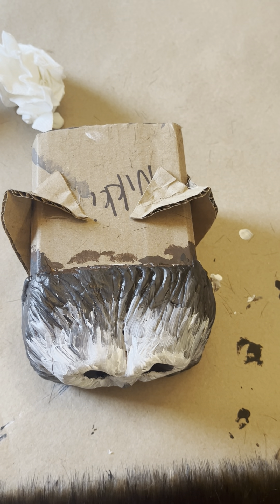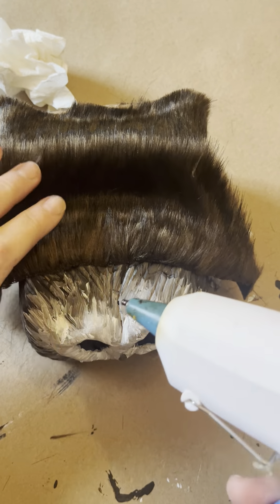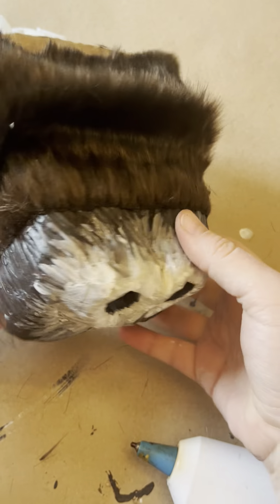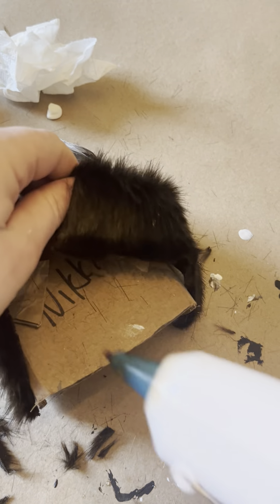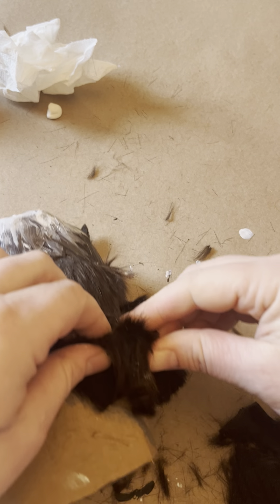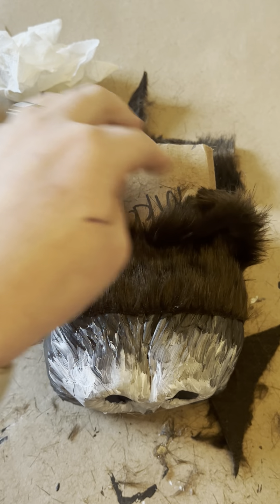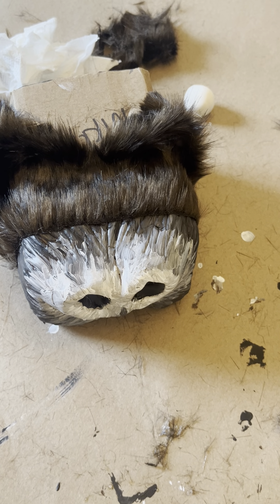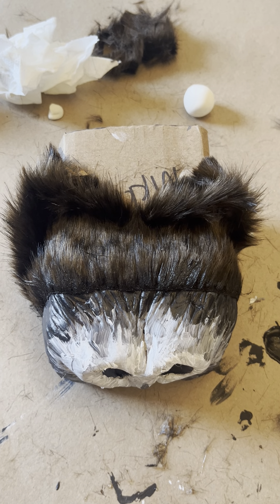Final snoot prep